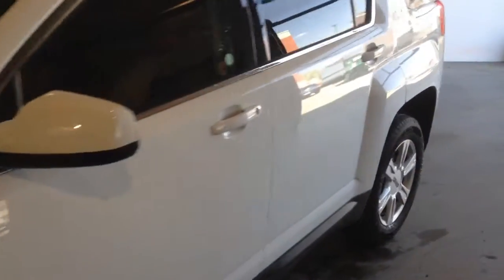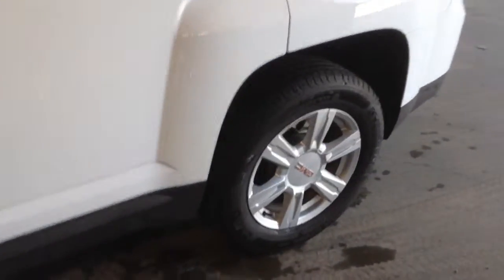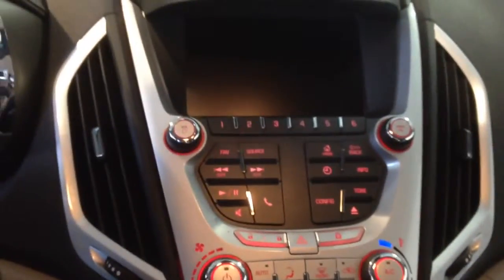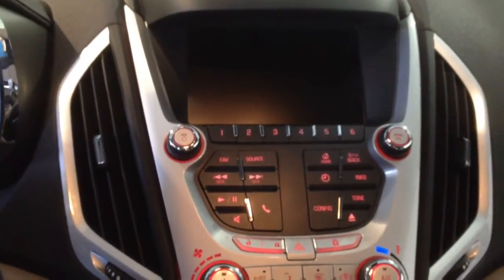2014 GMC Terrain | Davis Chevrolet | Near Calgary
This used 2014 GMC Terrain is a great fit for an affordable family vehicle with plenty of life left! Featuring many comforts like remote entry and vehicle start, power/heated side mirrors, AWD, bluetooth, leather wrapped steering wheel, tilt/telescopic steering wheel, 4 wheel disc brakes, and much more!

127395